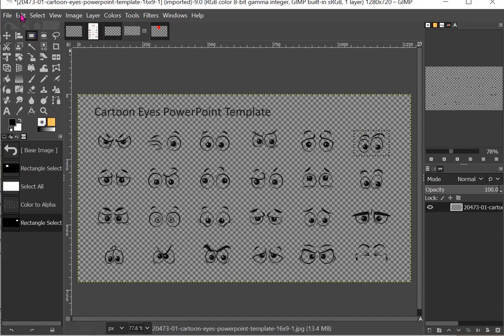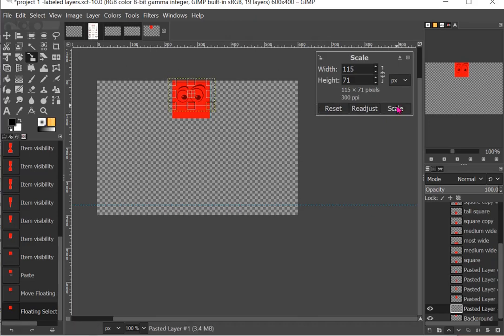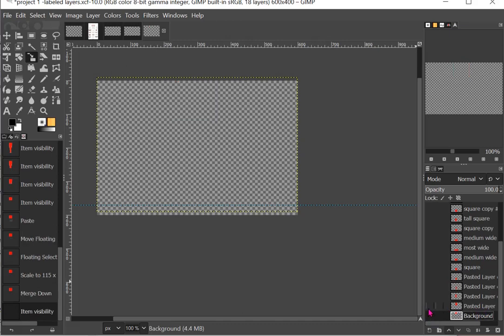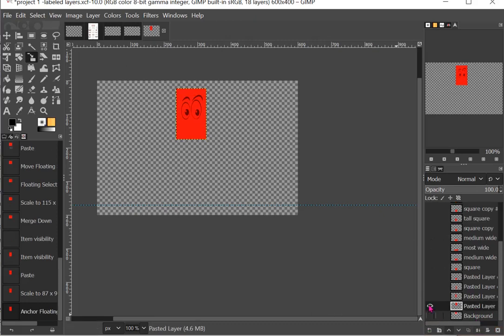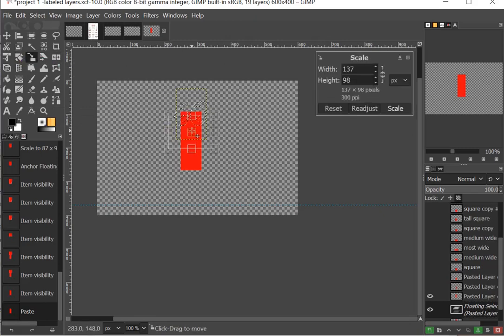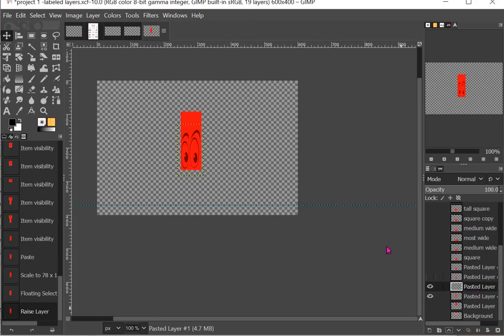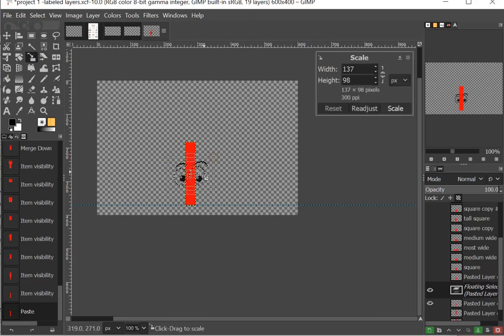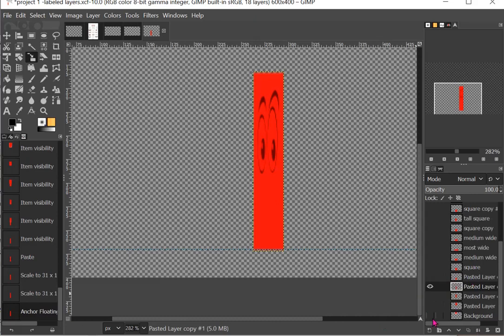put eyes on cubes project 1